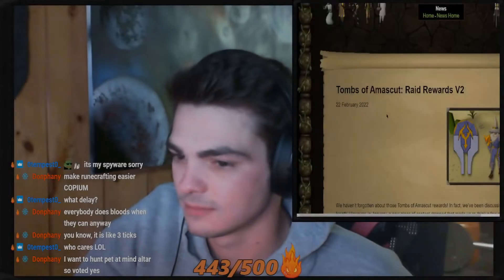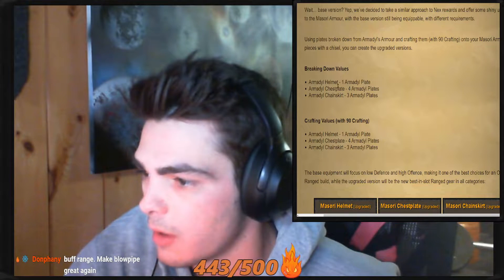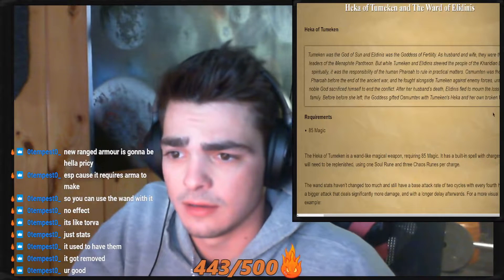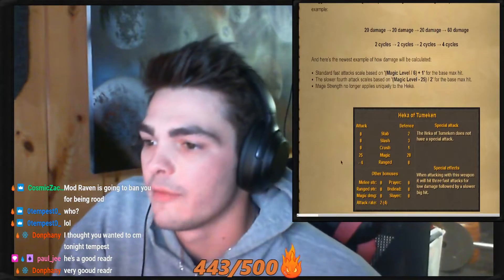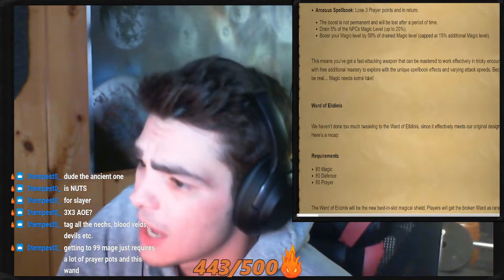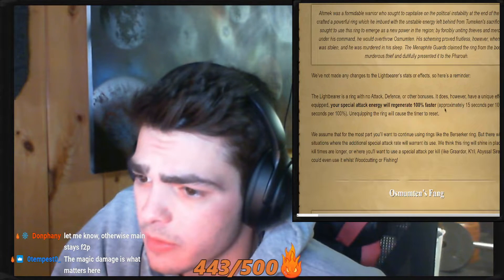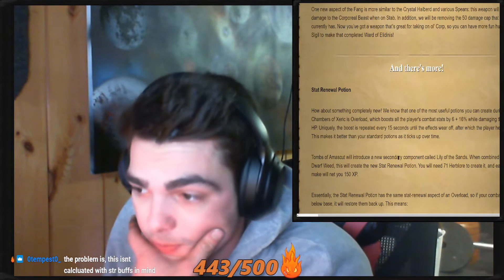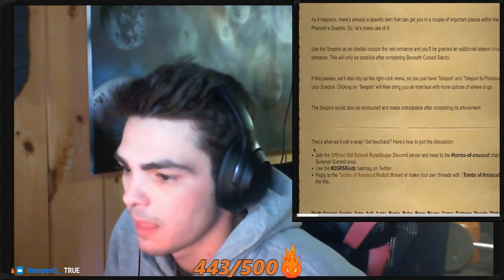Tombs of Amascut Rewards V2 || Heat rambles on (2)